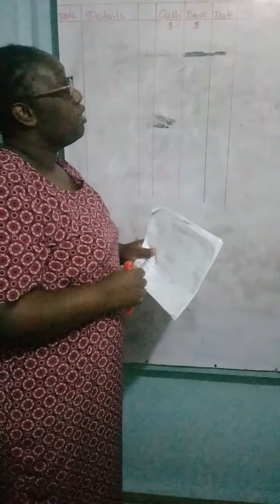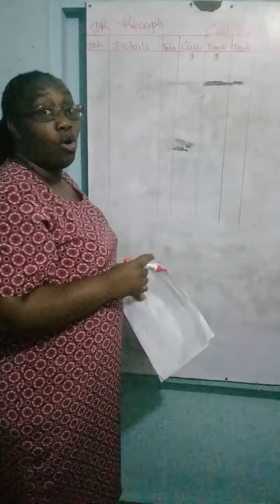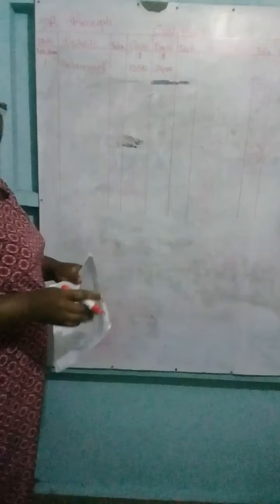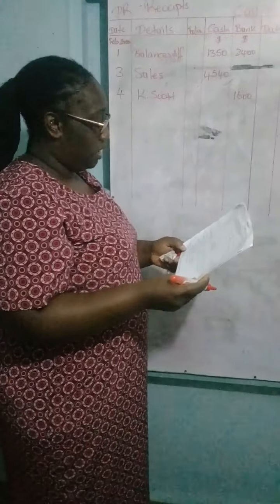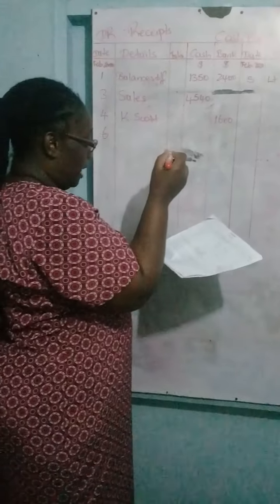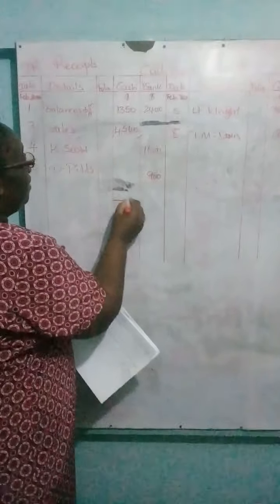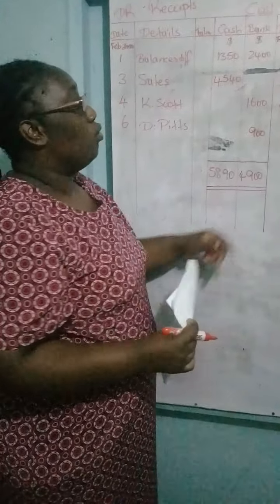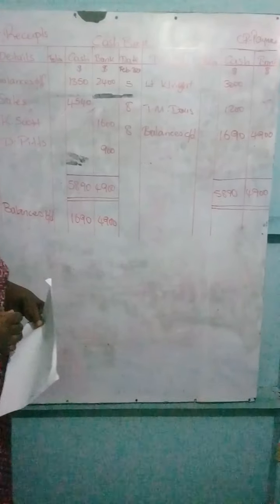Preparing a simple cash book